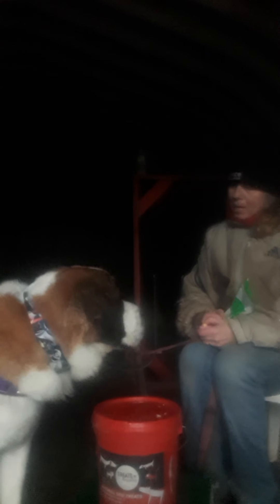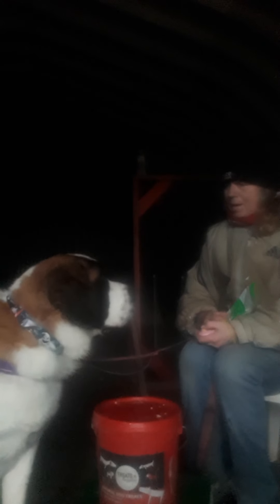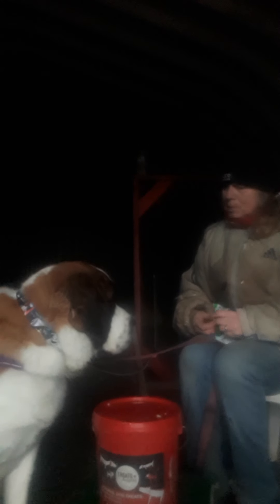REAL TIME DOG TRAINING. LUNA part 1